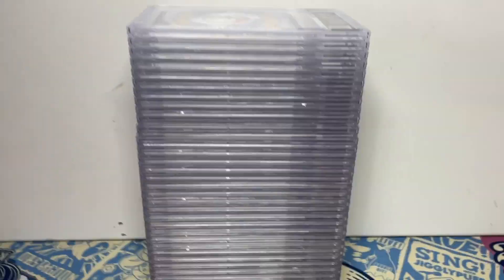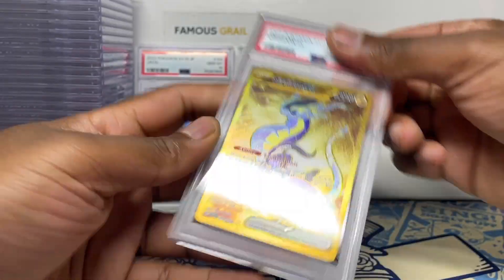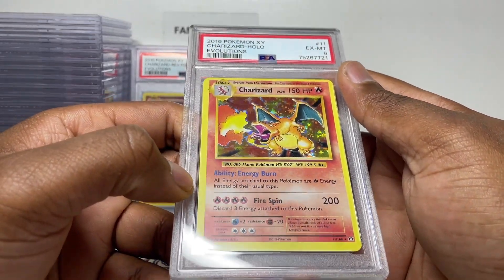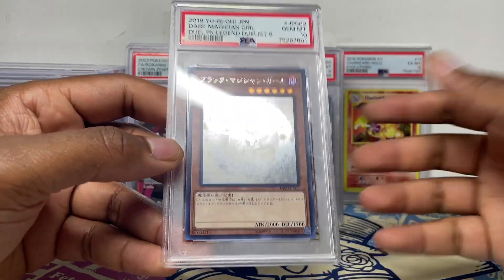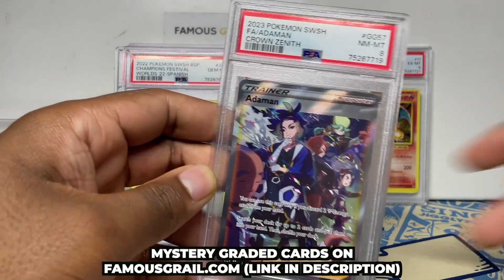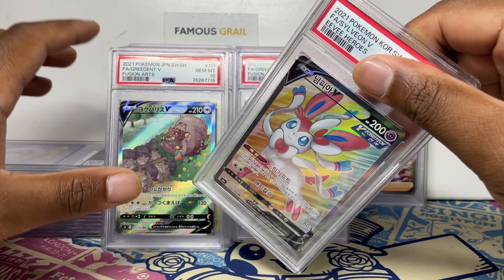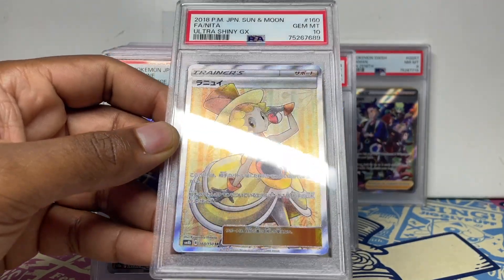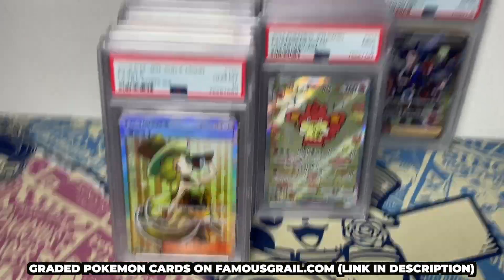£2500 Pokemon PSA Graded Card Return!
Today we got £2500 worth of Pokemon card graded by PSA!